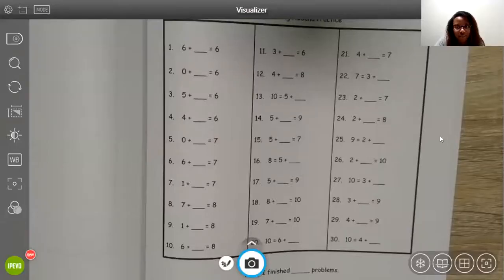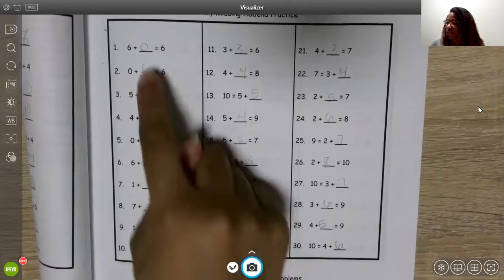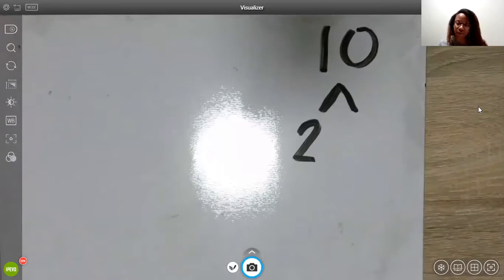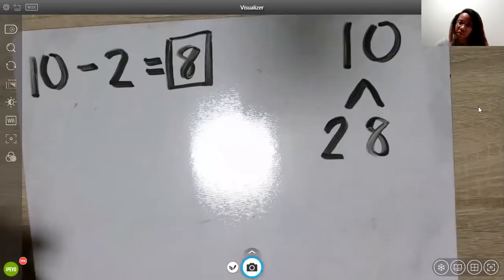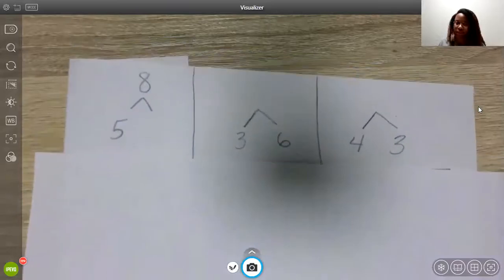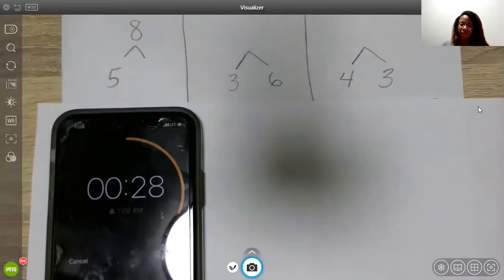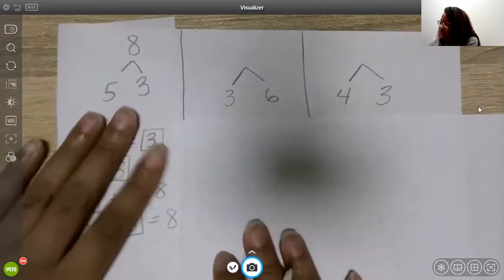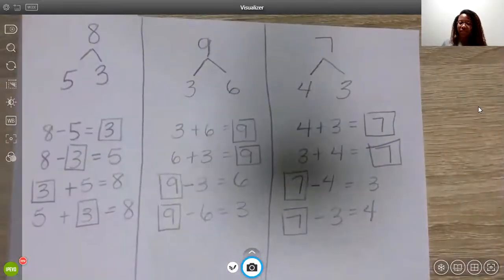1st_MathFluency_April 28